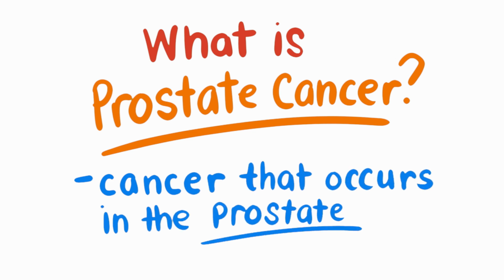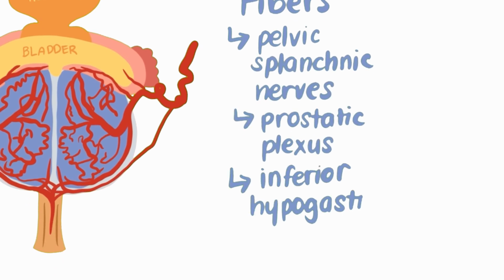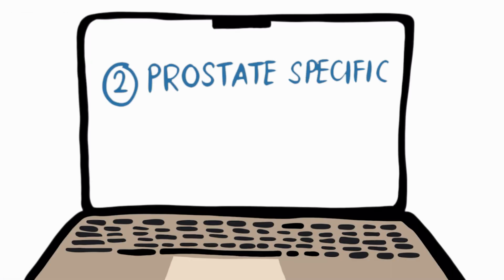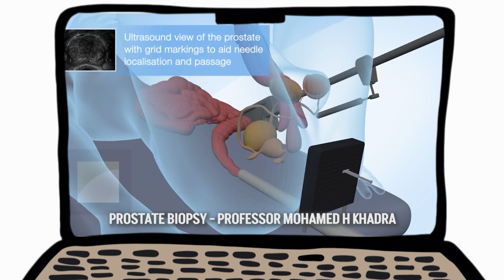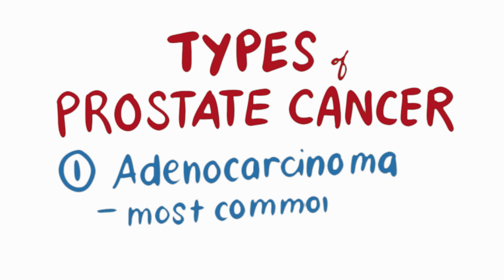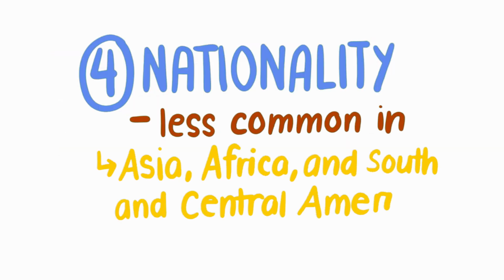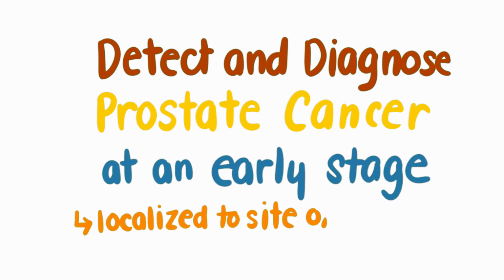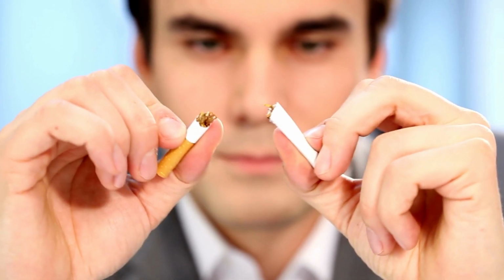Exploring Prostate Cancer: Anatomy, Pathology, Clinical Signs, Epidemiology, and Risk Factors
Welcome, everyone, to our latest YouTube video! We're thrilled to present our group project as first-year medical students.

We sincerely hope you enjoyed watching the video as much as we enjoyed creating it.

If you found the content interesting or entertaining, a like would be greatly appreciated.

Contributors, researchers, and scriptwriters:
Lance Beniga
Maria Corina Balalilje
Julie Ann Cabansay
Jael Robert Cañas
Jericho James Cayon
Maegan Cosio
Janemma Marie Despi
Amparo Enriquez
Micah Gemeniano
Niña Venice Josol
Claire Marie Gelle Luna
Ellah Dupa Pili (Narrator)
Additionally, we owe a special shout-out to Rheanne, our skilled editor, for her invaluable work.

Thank you for your continued support, and we look forward to bringing you more captivating content in the future.